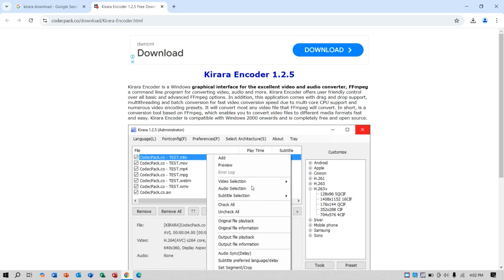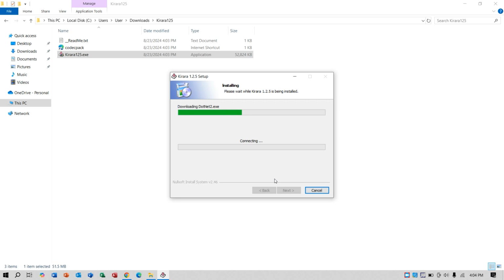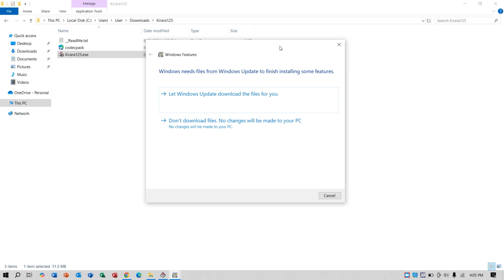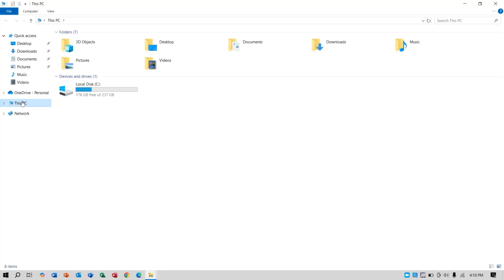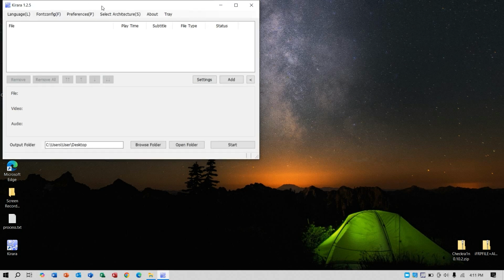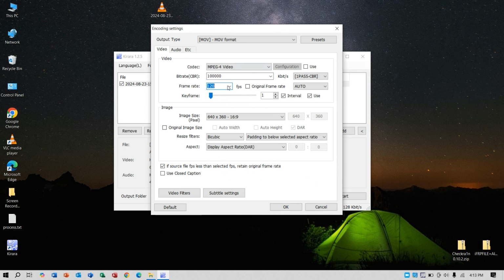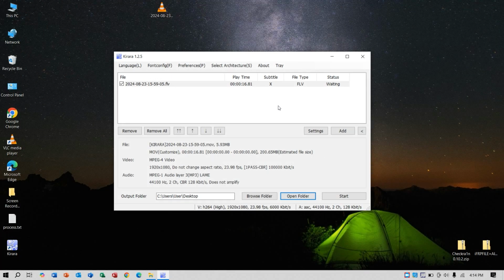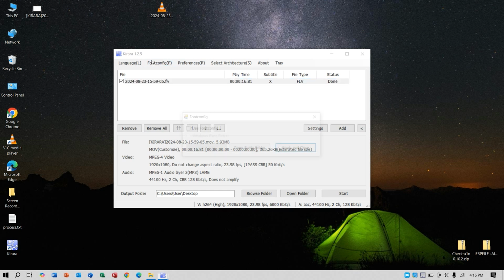Do You Want a Free Video Convertor ?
Kirara Video Converter is a user-friendly, open-source software tool for converting video and audio files between different formats. It supports a wide range of file types, including MP4, AVI, MKV, and MP3, making it versatile for various multimedia needs. The software allows for basic editing features like trimming, resizing, and adjusting video quality, making it a handy tool for both casual users and those needing quick conversions.